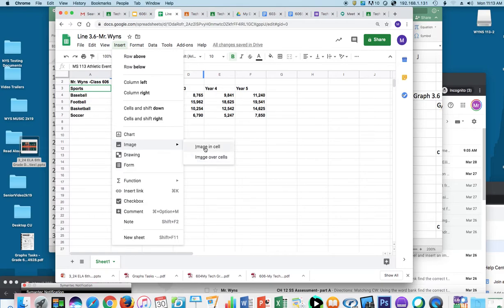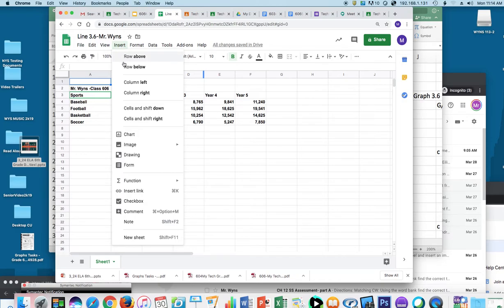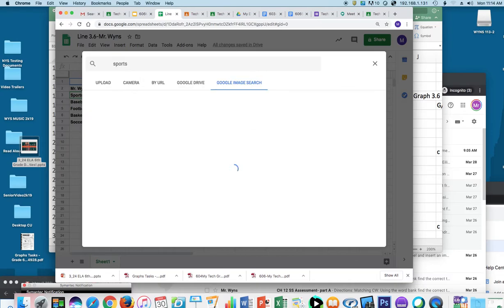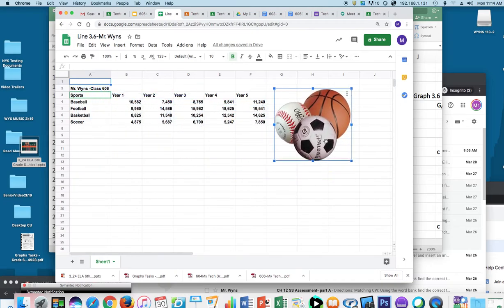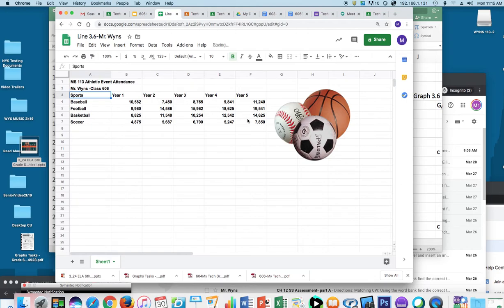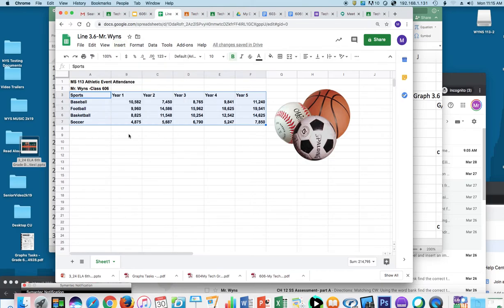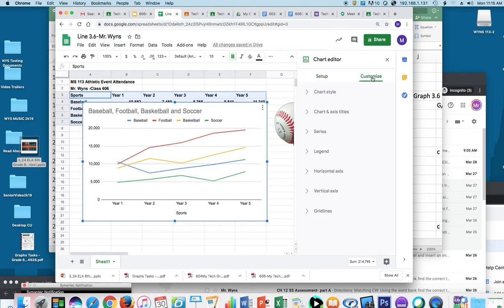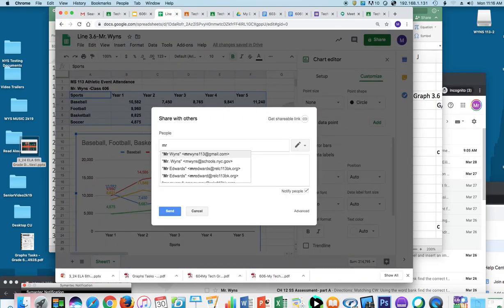Lesson3 6 Tutorial Line Graph in Google Sheets